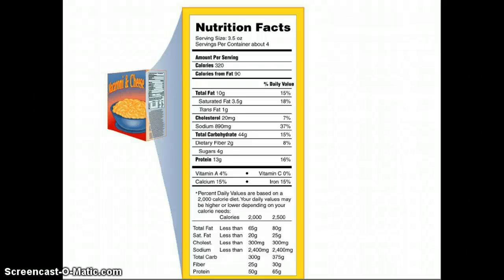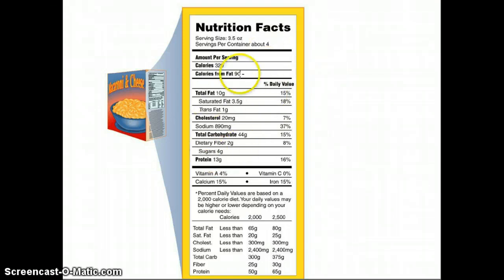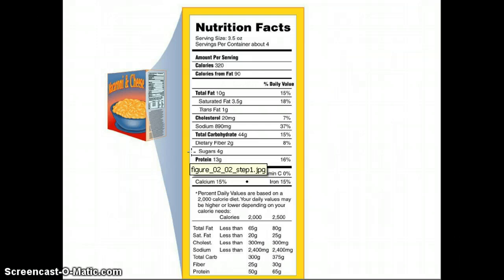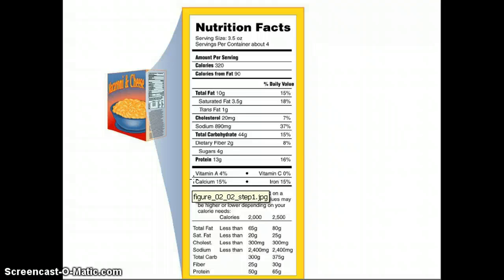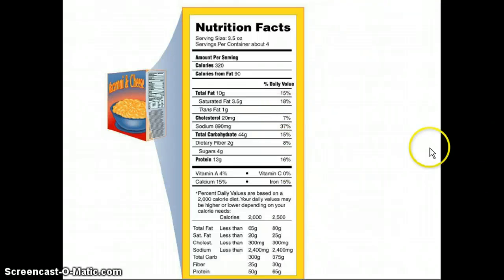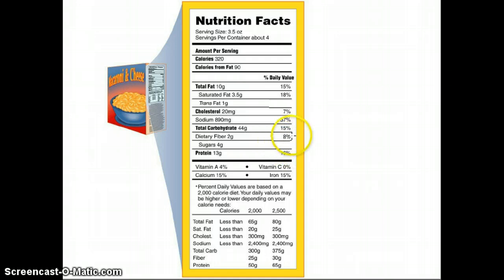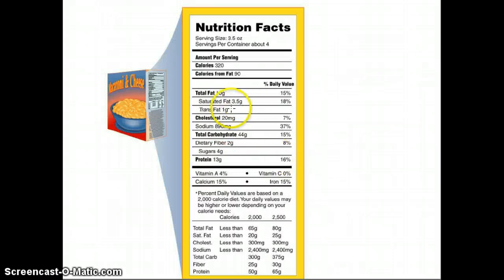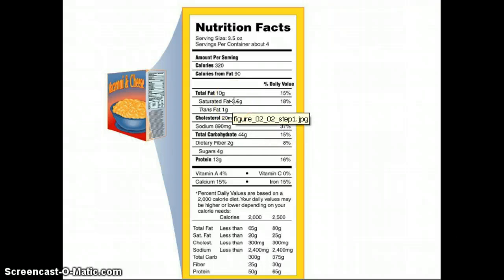Nutrition Facts Label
Screencast for FN 240 Chapter 2.